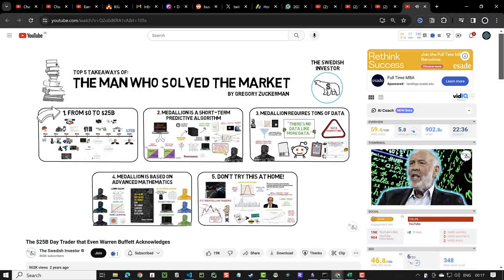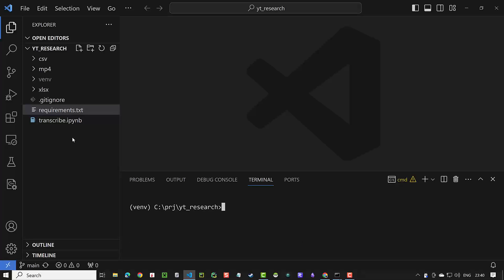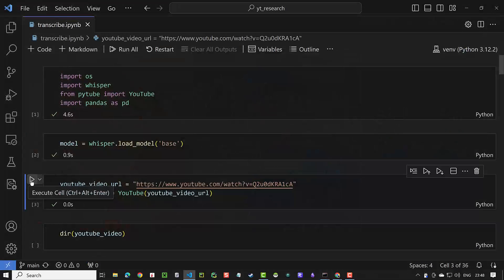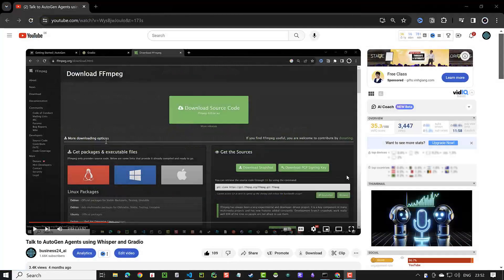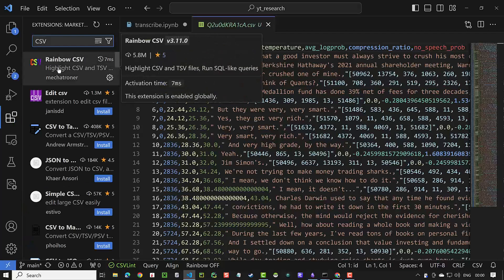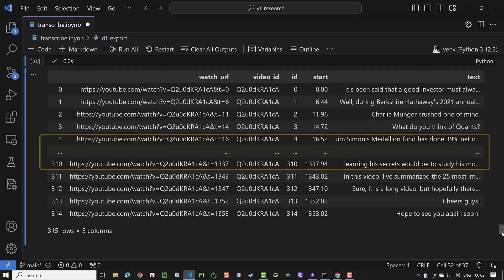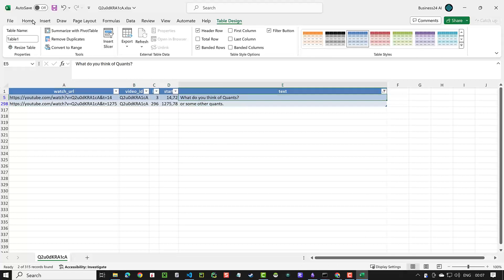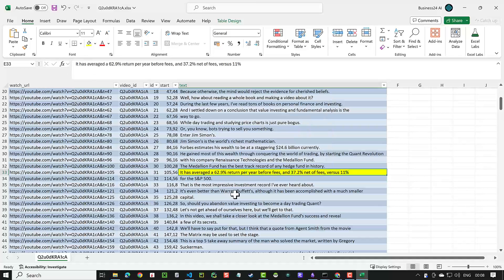Transcribe YouTube Videos using Whisper and create links to Video Locations in Obsidian and Excel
In this project, we transcribe a YouTube video using OpenAI's Whisper and save the transcript as a CSV file. We also save the entire transcript into Obsidian as a note, and we store chunks of the transcription in a separate markdown table, where each row includes a link to the corresponding segment in the YouTube video. We do the same process for Excel, with clickable links that redirect to specific video timestamps online.

02:12 - OpenAI's Whisper model Card
02:51 - Load Whisper's base model
03:52 - List YouTube audio and video streams
04:11 - Download YouTube Audio Stream
04:45 - Link to how to install ffmpeg
05:08 - Use OpenAI's Whisper to transcribe the YouTube audio
05:39 - Store YouTube transcript to Obsidian as a note
06:15 - Store the YouTube transcript as a CSV file
07:23 - Lambda function to add the starting to each YouTube watch URL
08:03 - Store YouTube transcript as a markdown table in Obsidian
08:53 - Function to create hyperlinks to store in Excel cells
09:15 - Store YouTube Transcript into Excel using pandas to_excel
10:05 - YouTube watch URL with timestamp to jump to the Video location